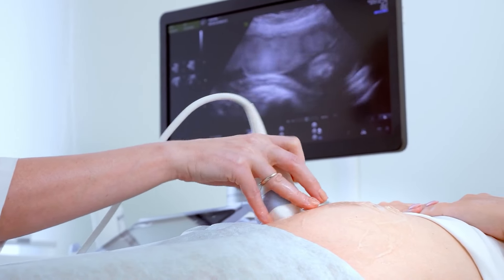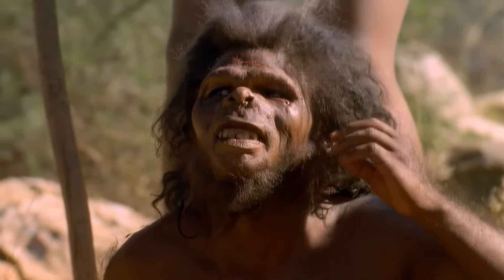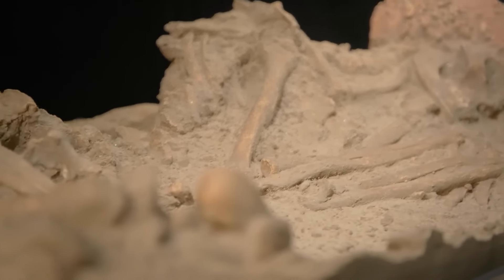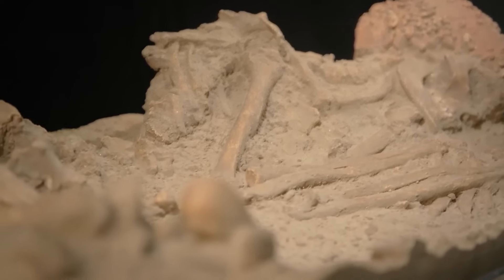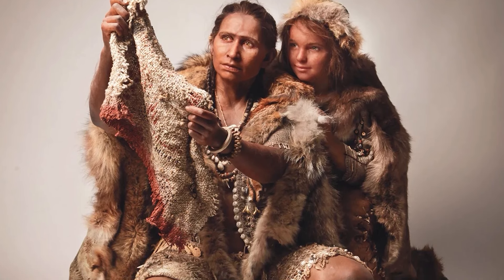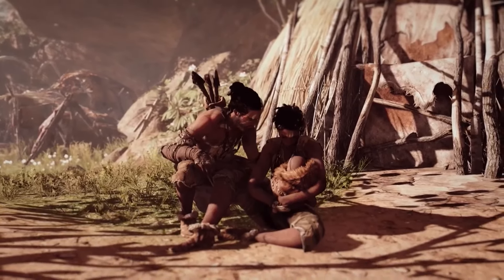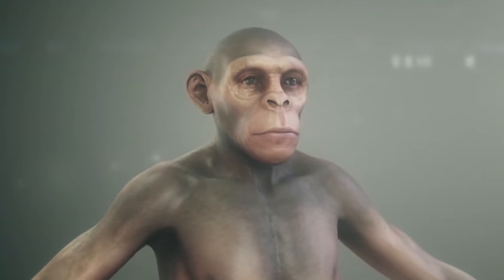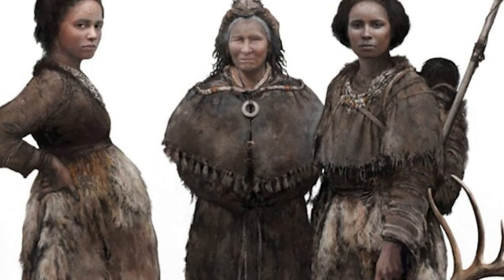Ancient Women Gave Birth In The Dark (childbirth through the ages)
Childbirth 2 Million Years Ago

Have you ever wondered how our ancestors gave birth in prehistoric times? In this video, we'll explore how childbirth was managed before modern medicine and what we can learn from our ancient relatives. From birth positions to midwifery practices, let's take a step back in time to discover the incredible ways our ancestors brought new life into the world.

Did you know that women's wombs were shaped differently 2 million years ago than what they are now? Giving birth is an essential part of being human, and it has changed a lot over the course of history. To really understand what childbirth was like in the past, we need to look at how humans evolved and who our ancestors were. Know the shocking facts about how our ancestors gave birth in prehistory by watching till the end.

Human development is complex and started millions of years ago. Prehistoric humans including Homo habilis, Homo erectus, and Homo sapiens shaped birthing practices. These early people lived in various regions and faced different issues than current civilization. We may learn about our evolution by studying prior childbearing beliefs and practices. It helps us comprehend our predecessors' struggles in locations with diverse cultures, medical knowledge, and sometimes none.

In today's video we look at Childbirth 2 Million Years Ago

Inspired by What Giving Birth Was Like for Royal Mothers
Women in Prehistory - Hunters, Artists and Mothers